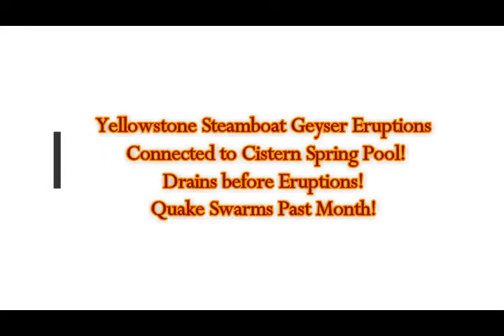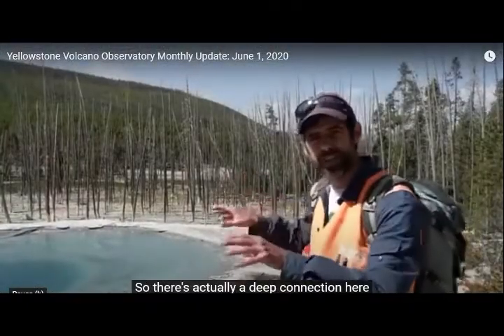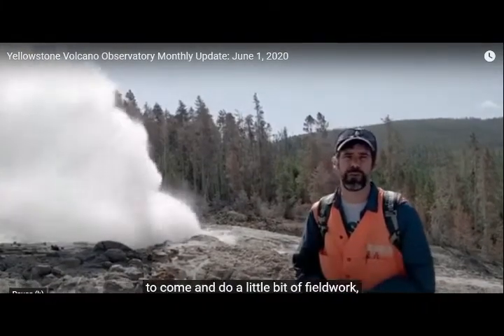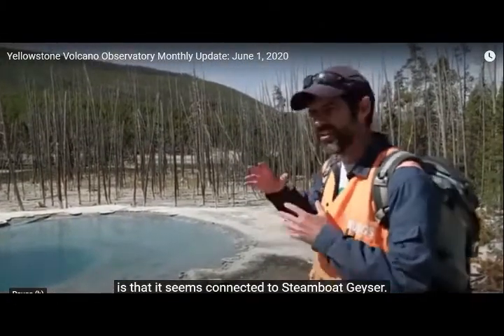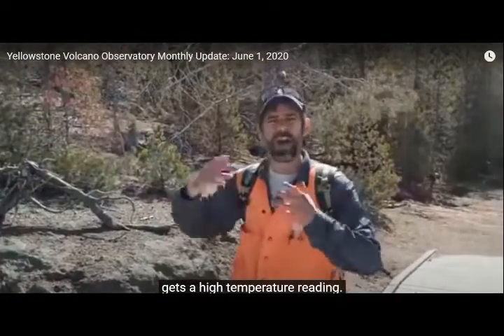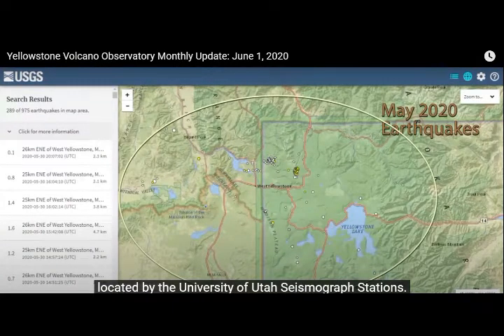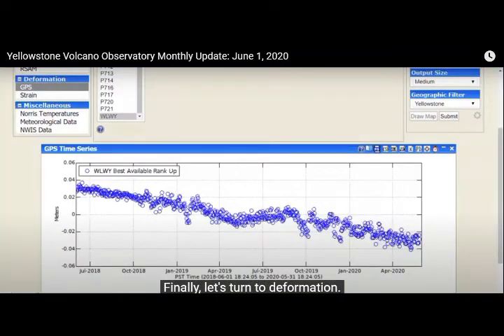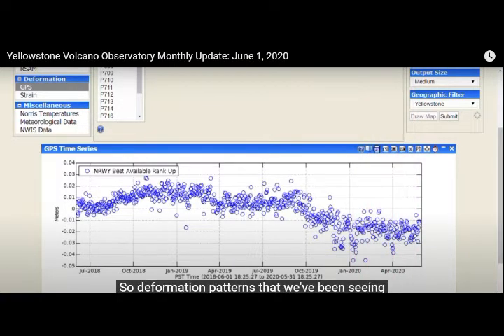Yellowstone Steamboat Geyser Eruptions Cistern Spring Pool Connection! Quake Swarms!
Please Support:
Yellowstone Steamboat Geyser Eruptions Cistern Spring Pool Connection! Drains Before Eruptions! Quake Swarms Past Month!
Links -
2) Thumbnail image - yellowstone Cistern Spring  USGS.jpg